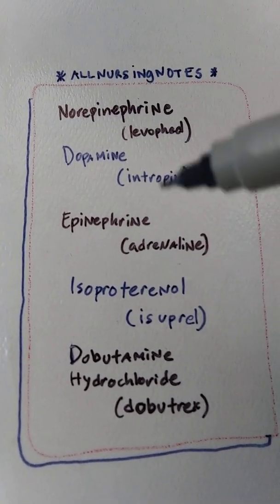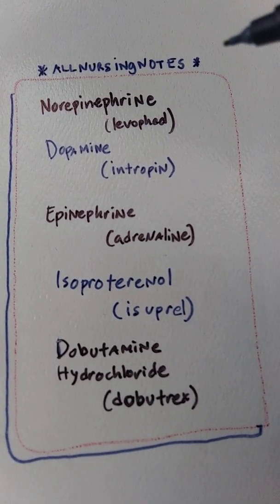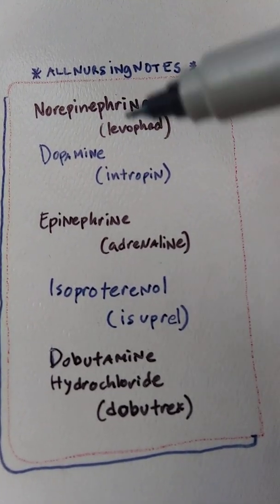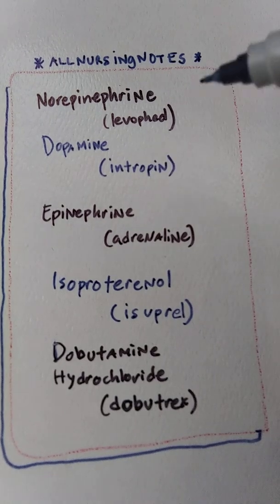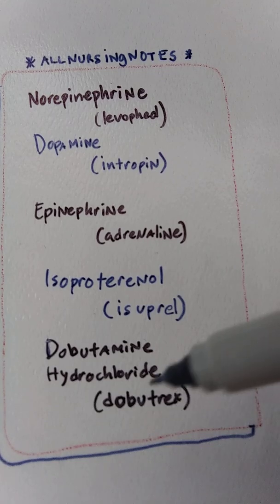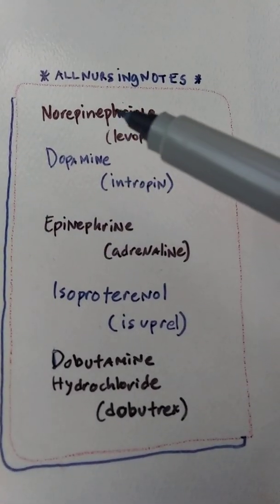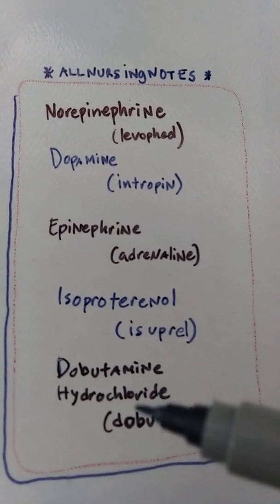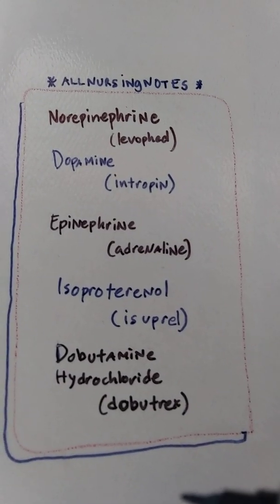A couple of important notes to know for the Nursing NCLEX Exam that you might have missed.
going over some essential pharm therpeutics that you might have breeze through on your nursing nclex review.